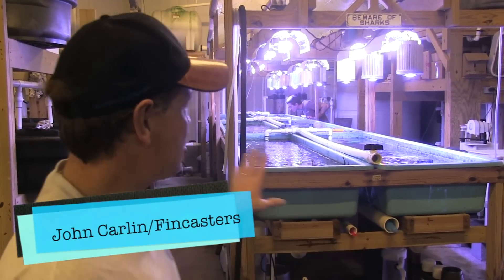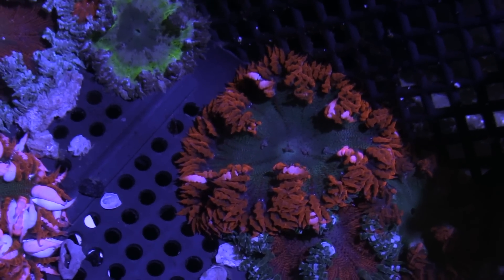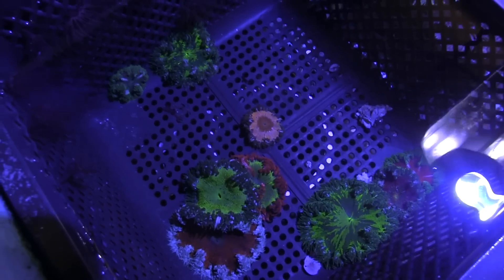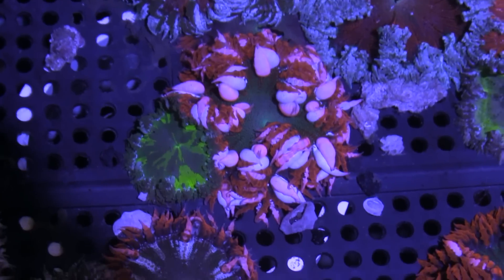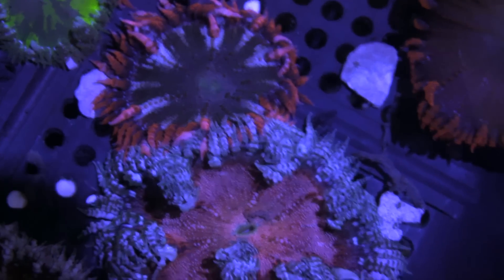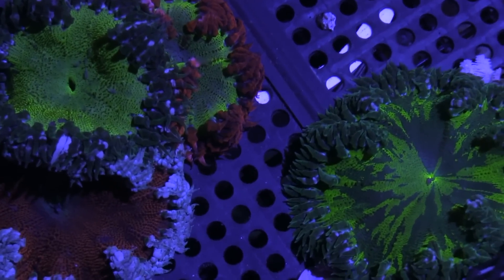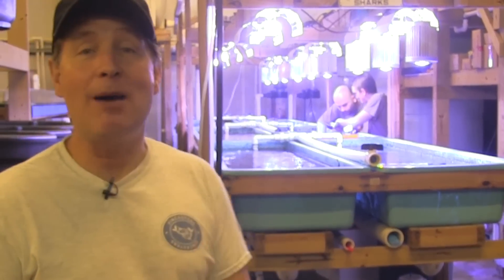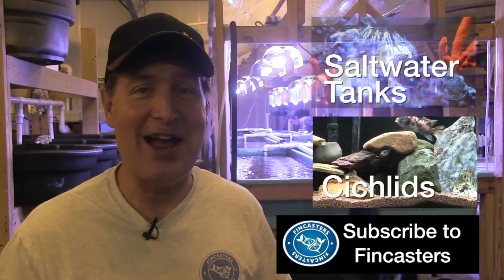Fincasters Episode 59 Keeping Rock Anemones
Rock Anemones come from the Florida Keys in a huge variety of colors.  They are easy to keep, fun to feed and add a lot of color at relatively low cost.  In this Fincast John interviews an expert who sells rock anemones to retail stores.